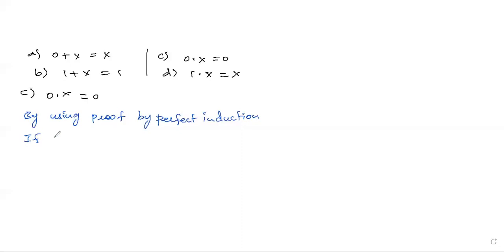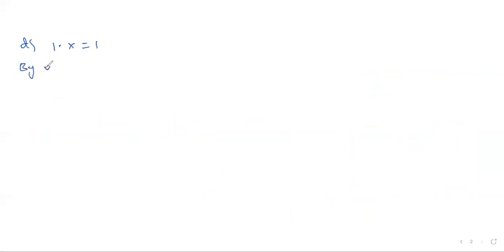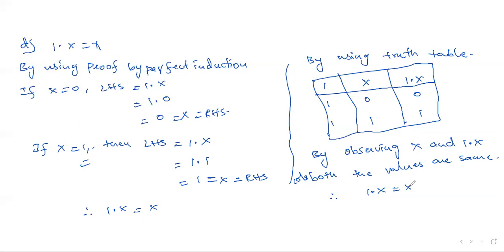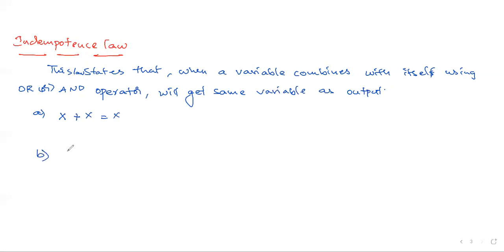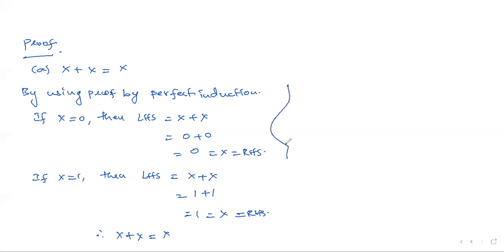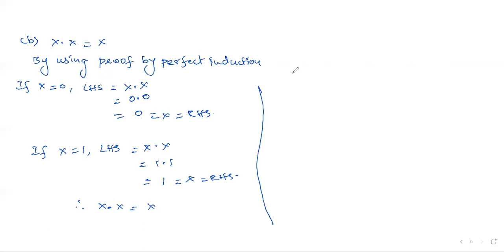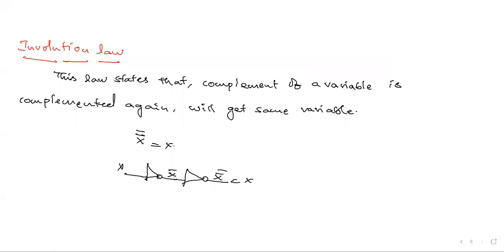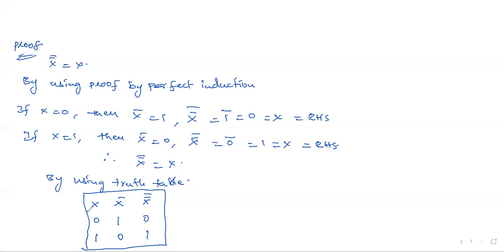Boolean Algebra (Properties of 0 and 1) part -1